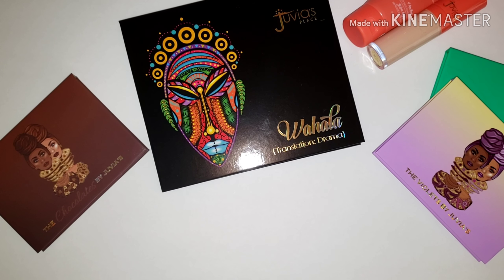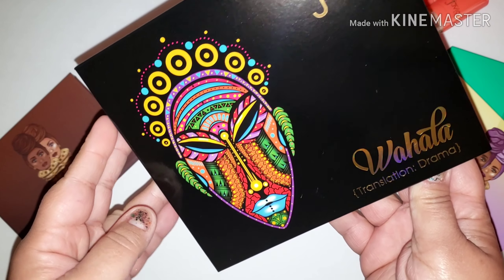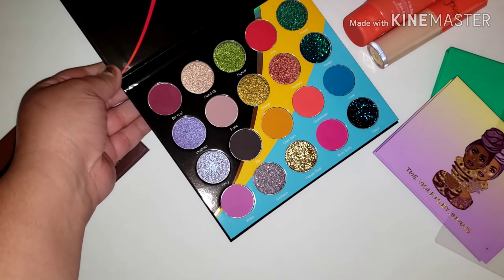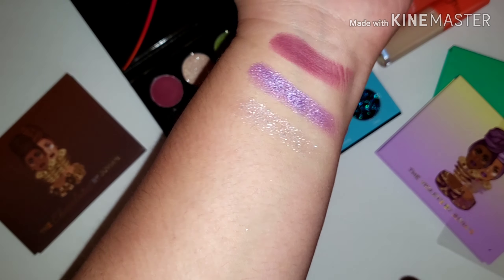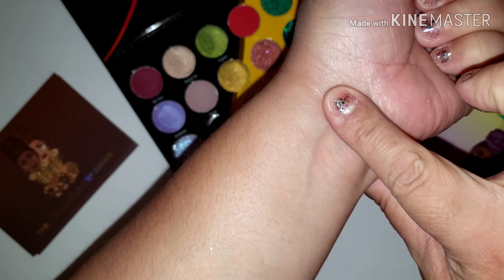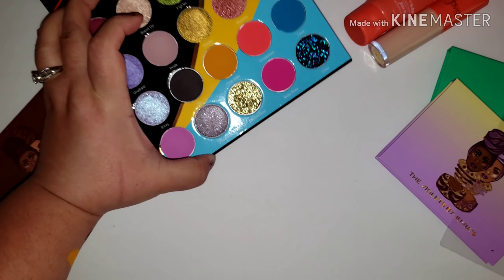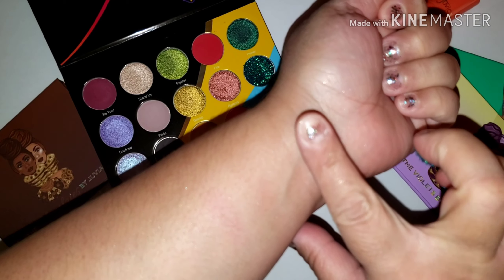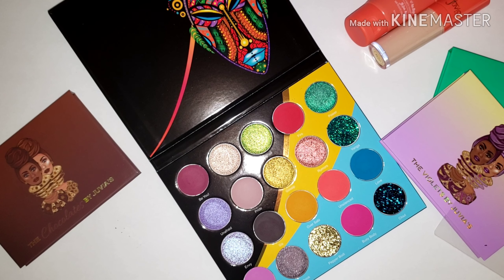Juvias place Wahala palette (Swatches)